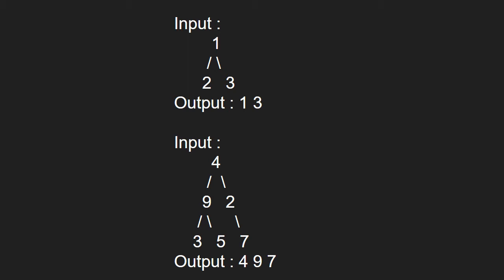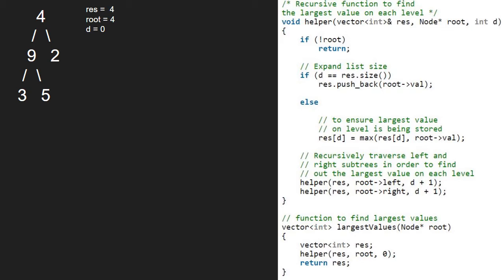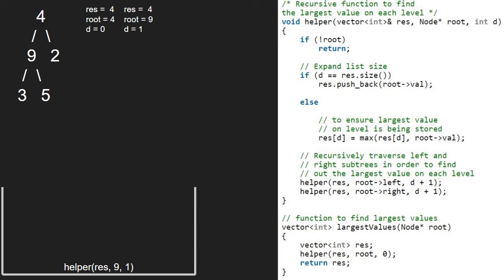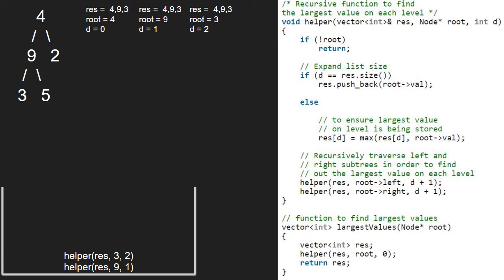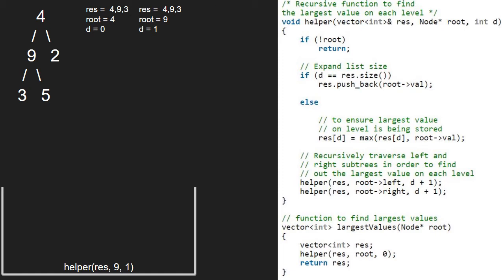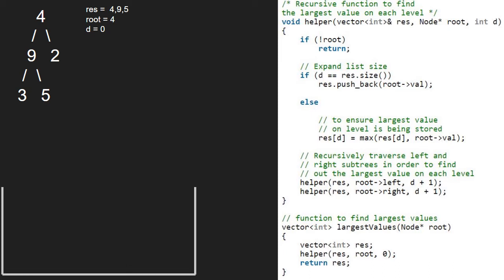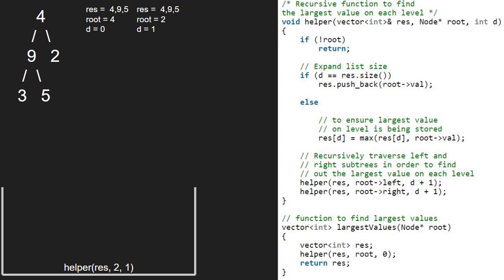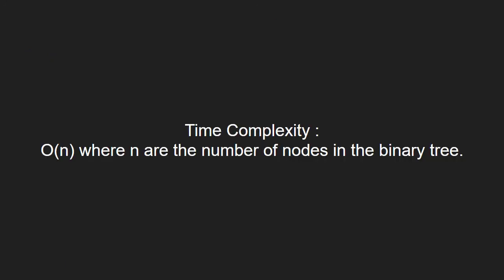Largest value in each level of Binary Tree | GeeksforGeeks